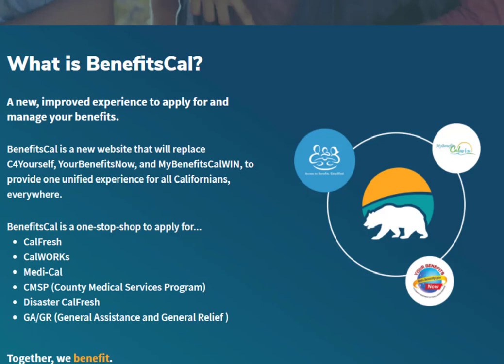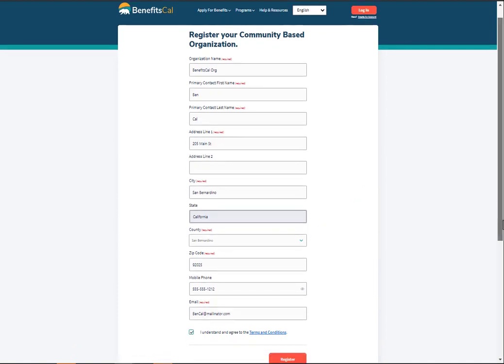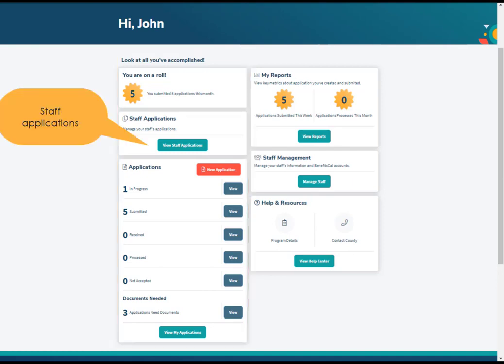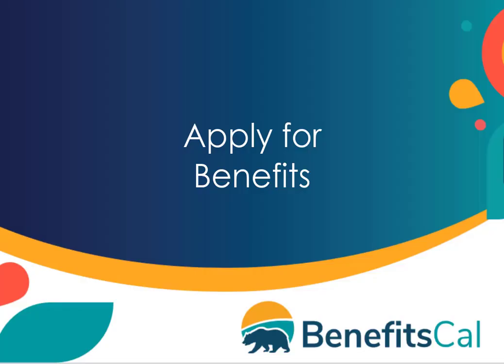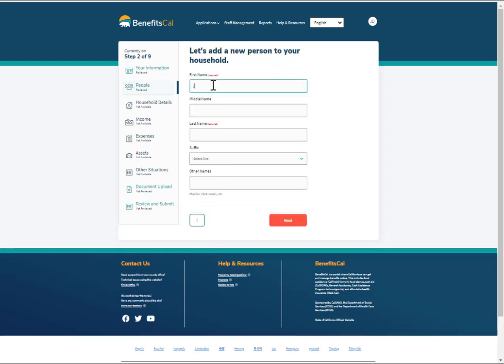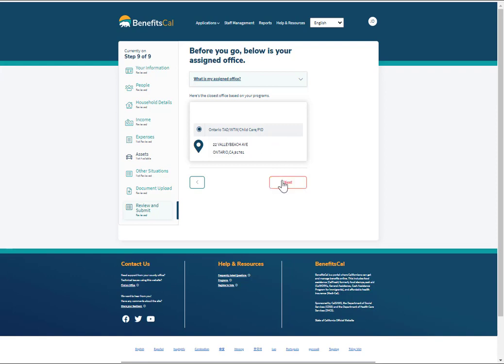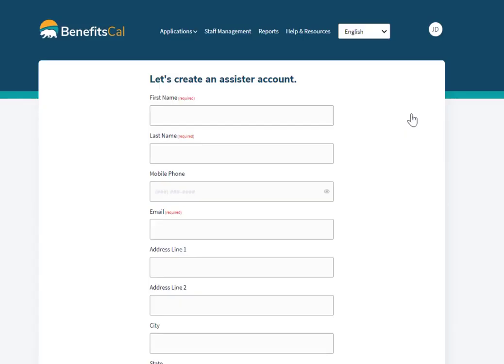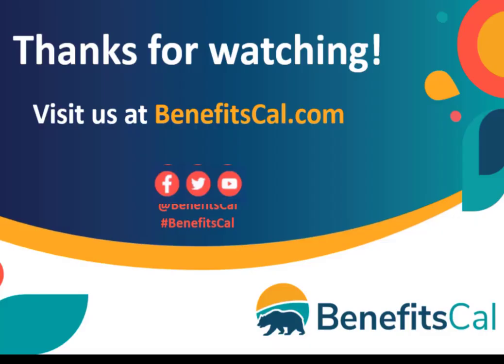Benefits Cal - Community Based Organization CBO Accounts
This video shows Community Based Organizations, or CBOs the following on BenefitsCal:
 - How to request access and login to BenefitsCal
 - The CBO Dashboard
 - How to submit applications
 - How to run reports
 - How to create and manage staff accounts
 - The help center